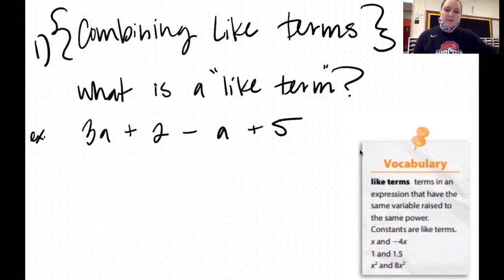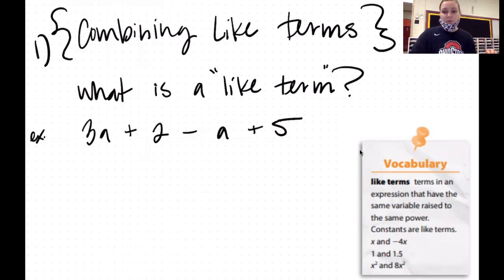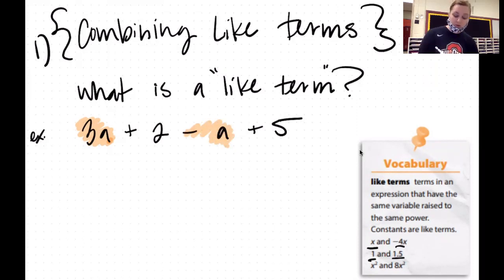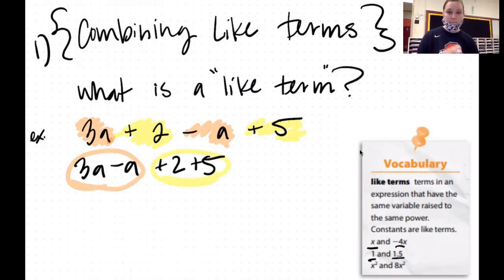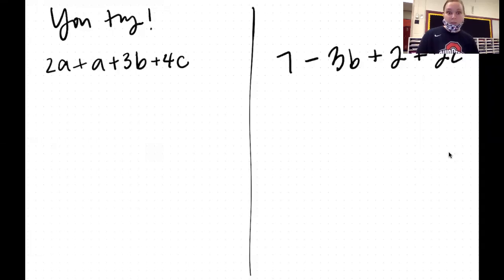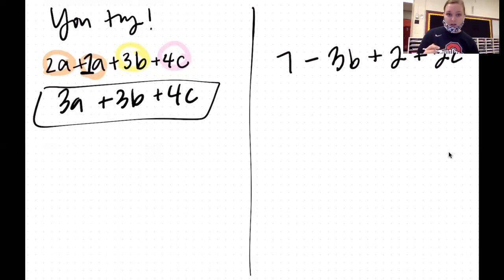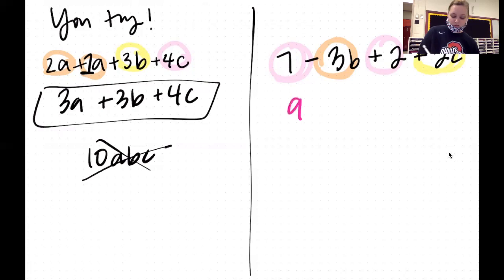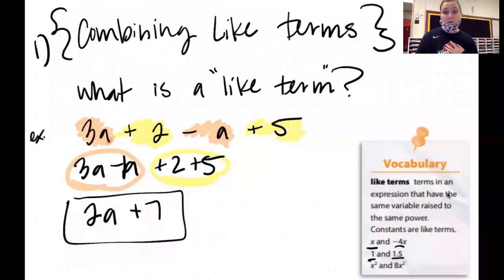Combining Like Terms